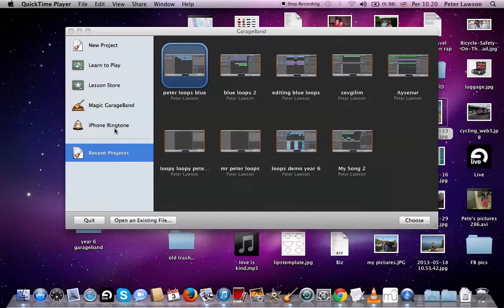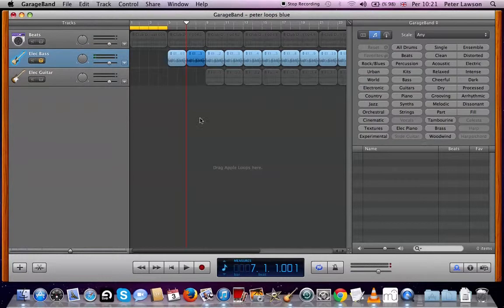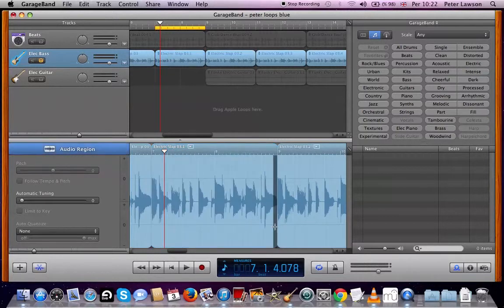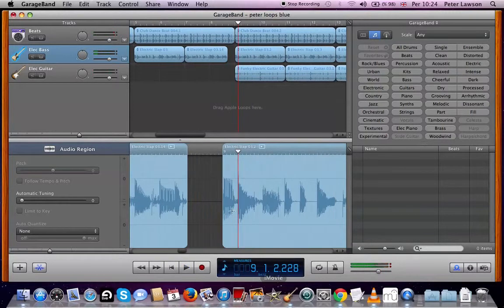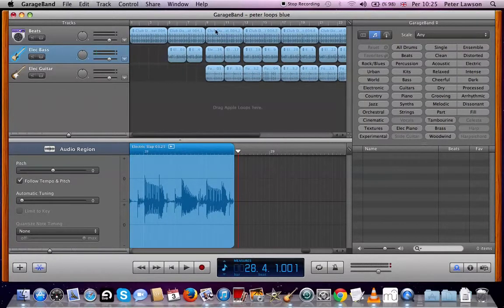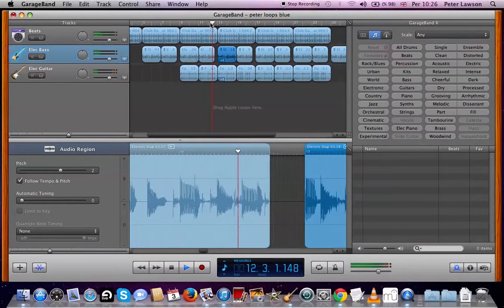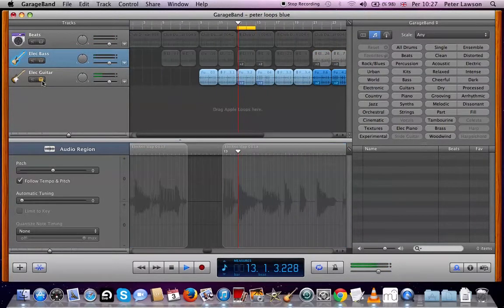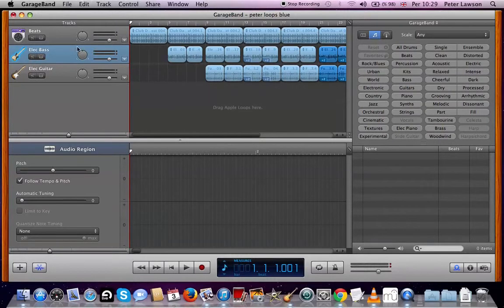garageband lesson 2: editing blue loops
editing blue loops, using the cycle region, changing the pitch of loops, listening to one track,